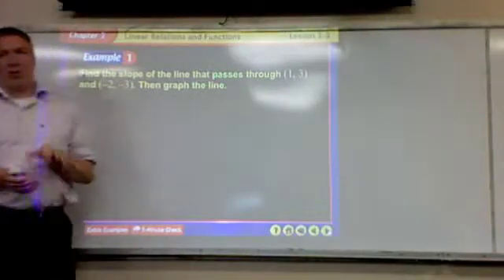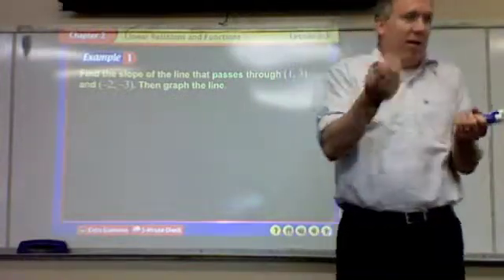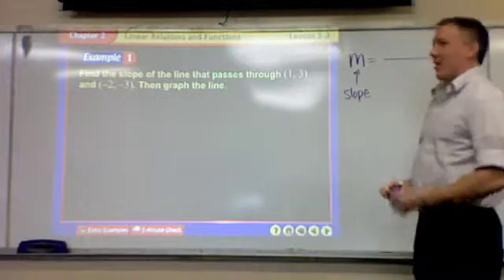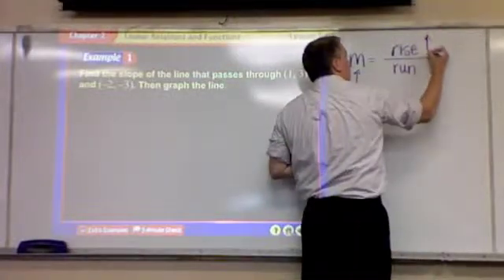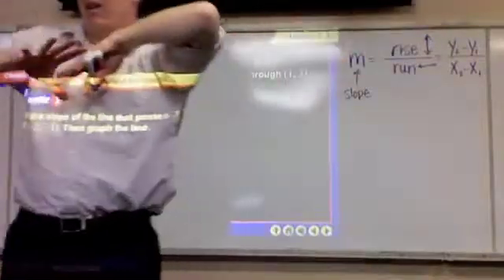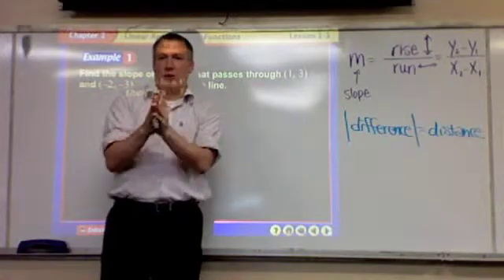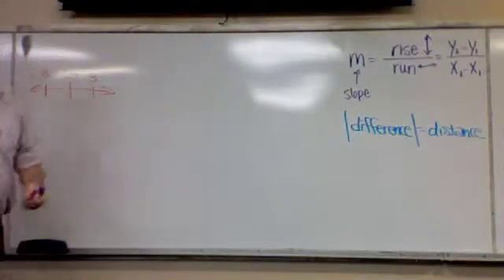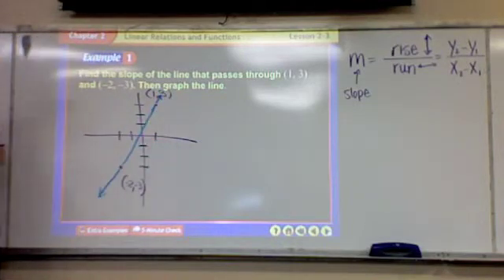Algebra 2 -- Lesson 2.3 -- Slope (Part I)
Lesson 2-3 Part 1 (done)